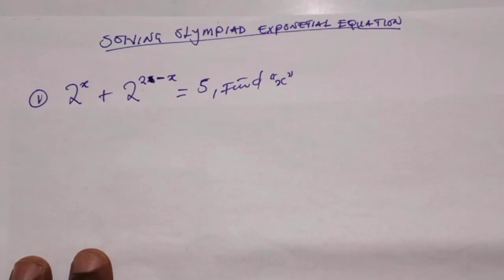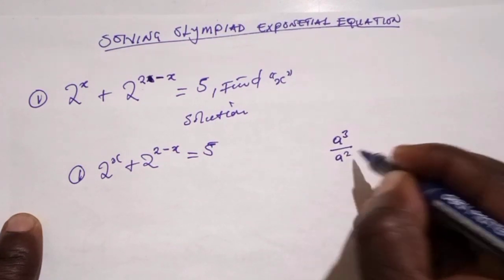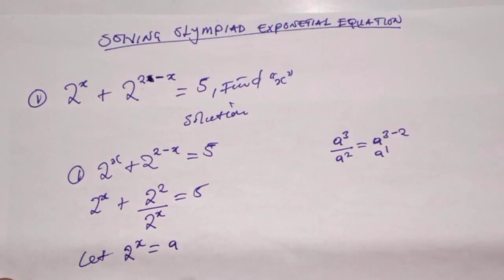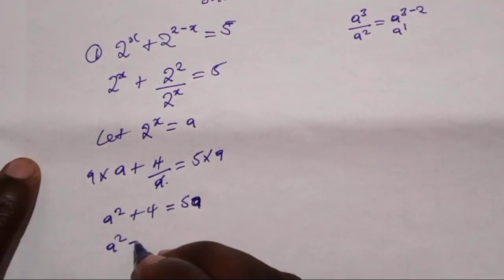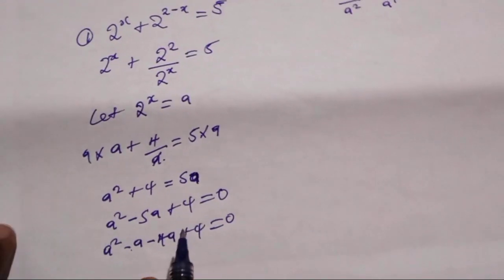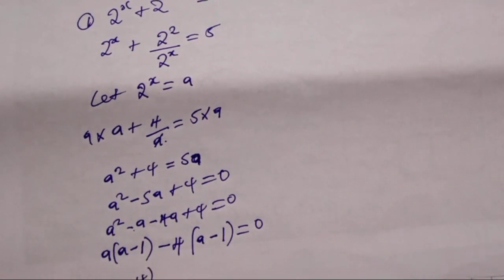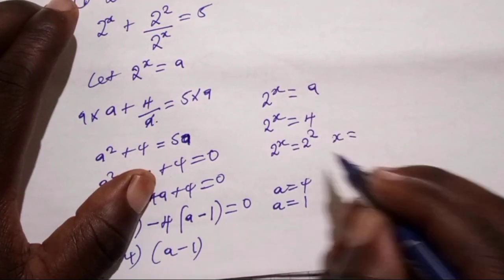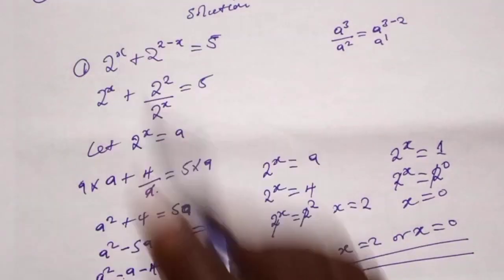Most Students Get This Wrong || Olympiad Exponential Problem 2^x + 2^(2-x) = 5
Hello guys this lessons is based on how to solve A nice